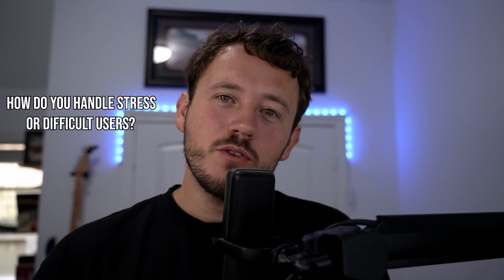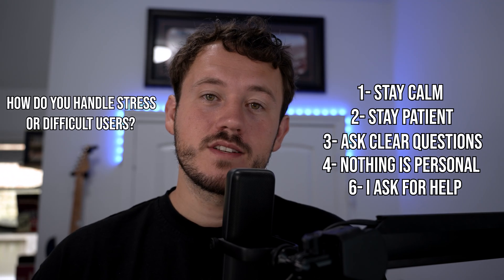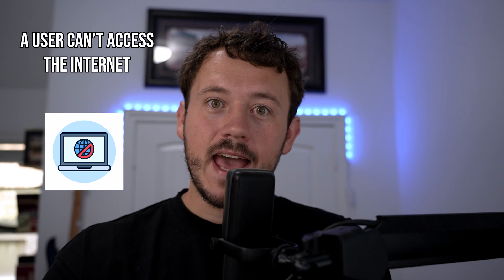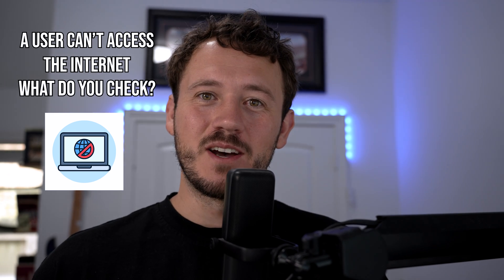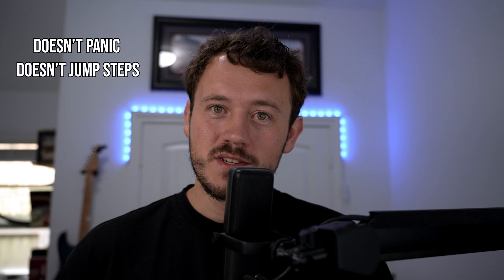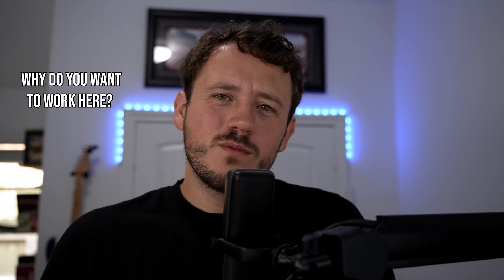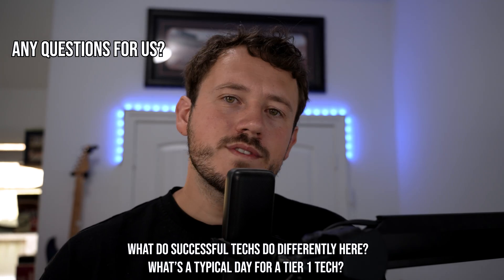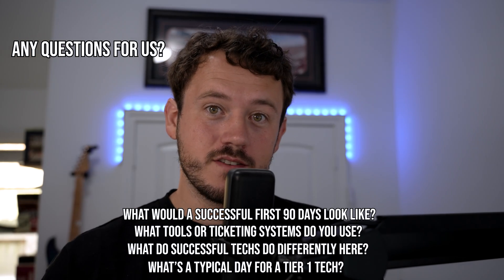IT Helpdesk Interview Questions and Answers (2025) – Get Hired With No Experience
Preparing for an IT Helpdesk or IT Support interview in 2025? This video covers the most common IT Helpdesk interview questions and answers, tailored for entry-level IT jobs, service desk roles, and technical support positions.

You’ll learn:
• Top IT helpdesk interview questions (behavioral + technical)
• How to answer with confidence—even with no experience
• Insider tips from real-world IT professionals and hiring managers
• How to stand out in your first IT job interview
Whether you're trying to get your first IT job, break into tech support, or prepare for a service desk interview, this is the helpdesk prep video you need.

0:00 Intro
0:27 Tell Me About Yourself
1:01 How Do You Handle Difficult Users?
1:49 What is TCP vs. UDP?
2:14 User Can't Access Internet...
2:50 Active Directory
3:11 Why Do You Want to Work Here?
3:34 THE MOST IMPORTANT QUESTION
4:08 Outro